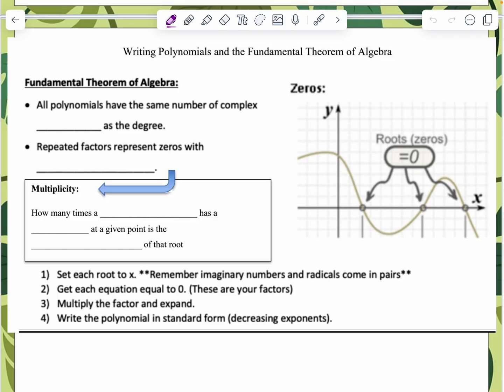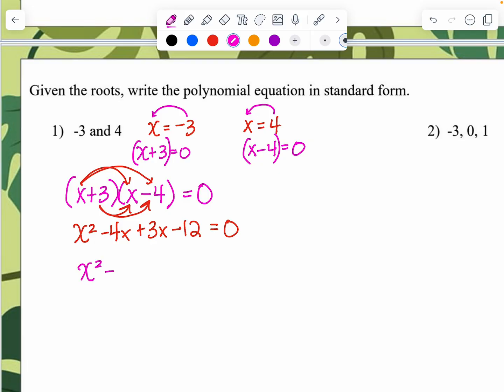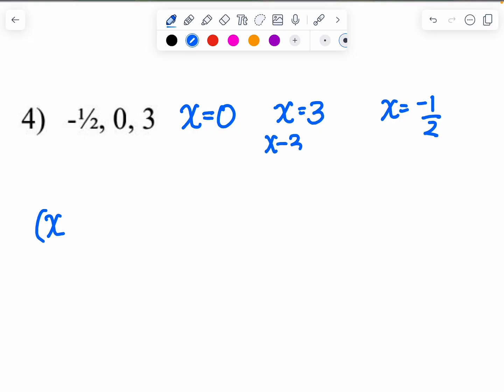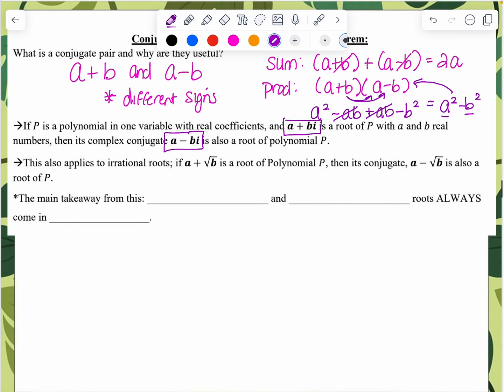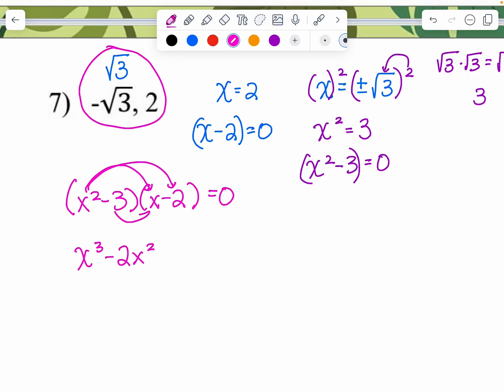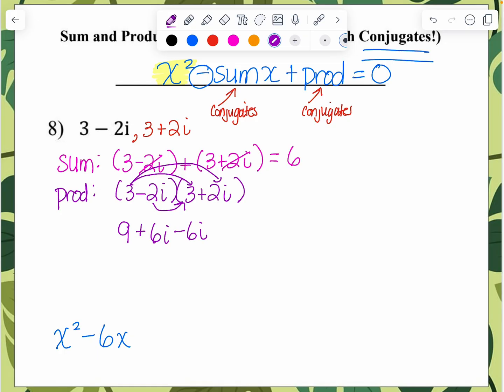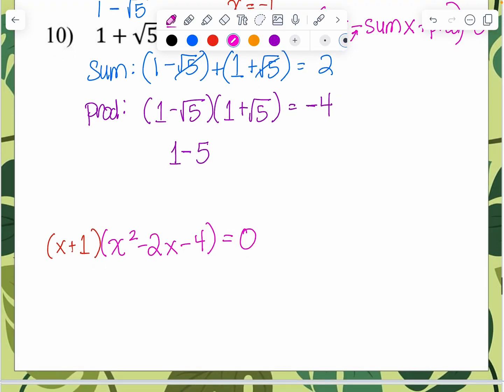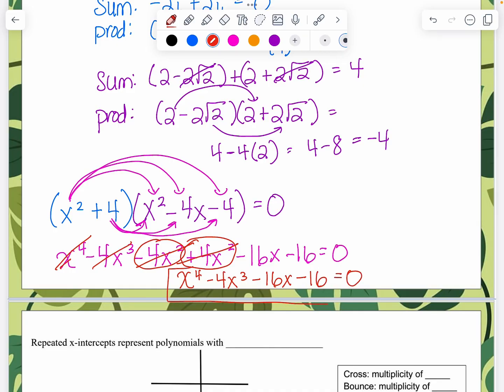September 27, 2024